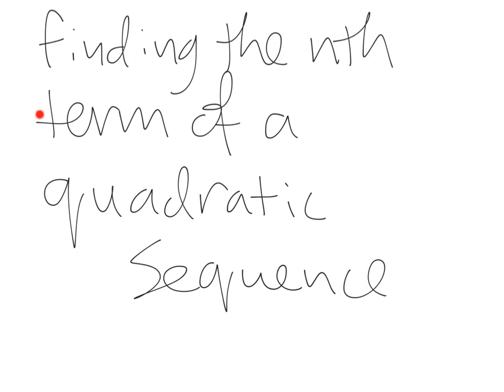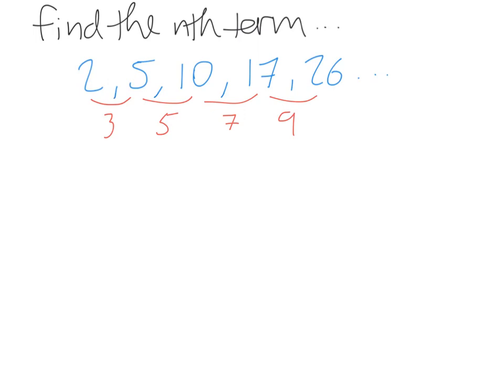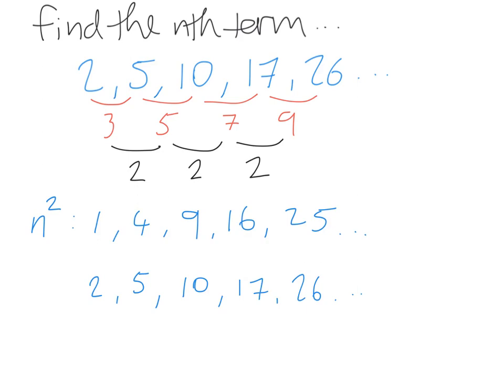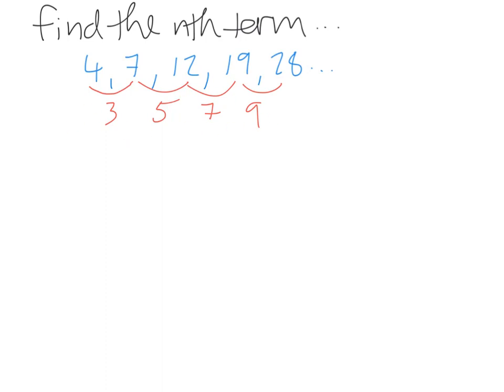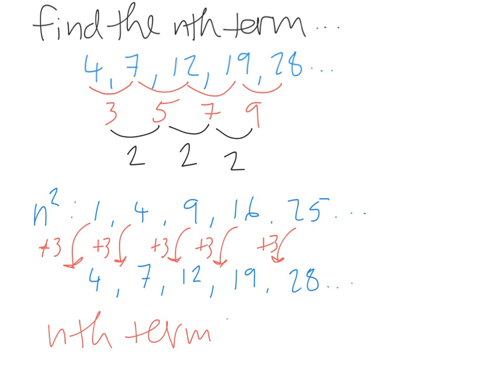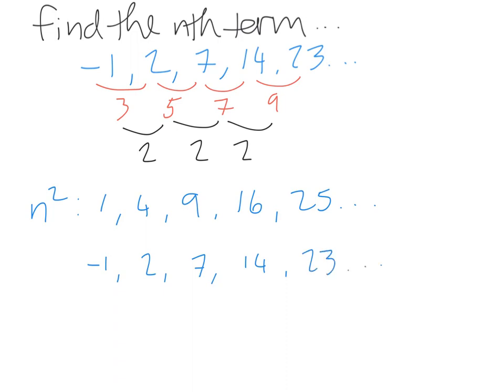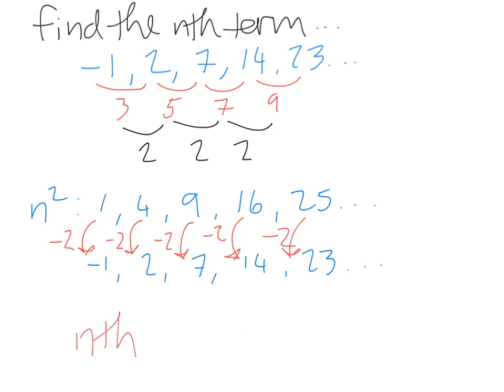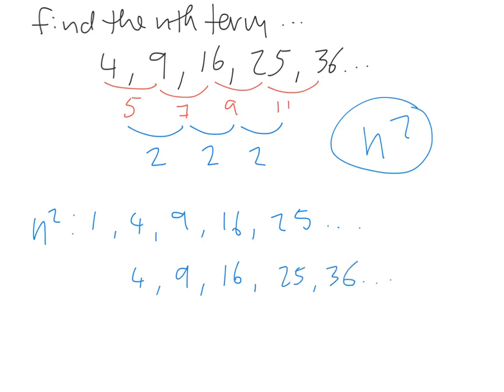Nth term quadratic sequences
Finding the nth term of a quadratic sequence